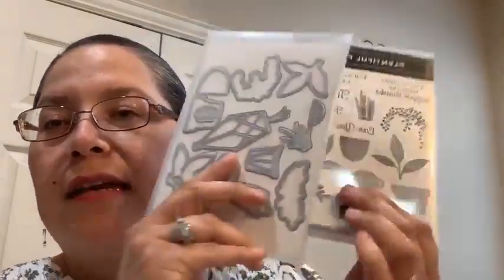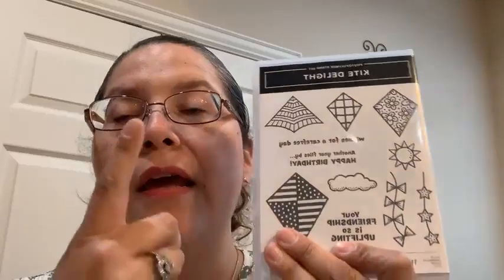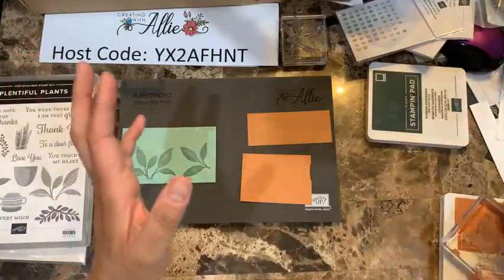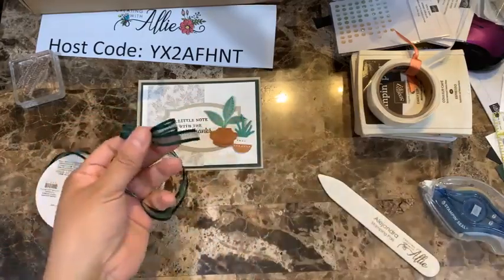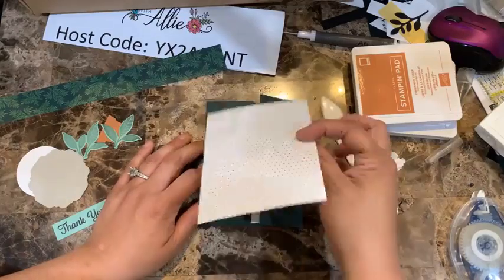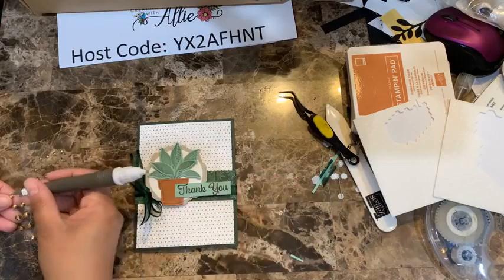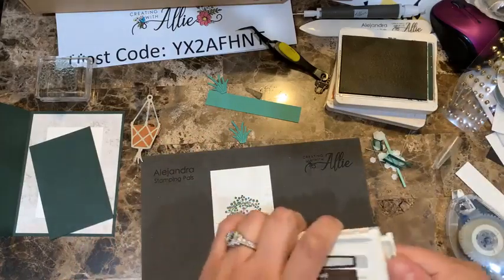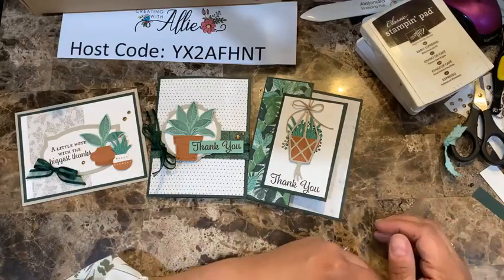How to make three easy Thank you cards using the Plentiful Plants Bundle from Stampin' Up!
On this video you will learn how to make three easy Thank you cards using the Plentiful Plants Bundle from Stampin' Up!
Bloom Where You're Planted 12" X 12" (30.5 X 30.5 Cm) Designer Series Paper [155696] - Price: $11.50
Artfully Composed 12" X 12" (30.5 X 30.5 Cm) Designer Series Paper [157750] - Price: $11.50
Evening Evergreen 3/8" (1 Cm) Open Weave Ribbon [155573] - Price: $7.00